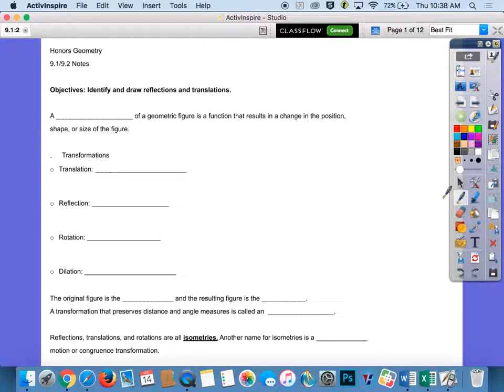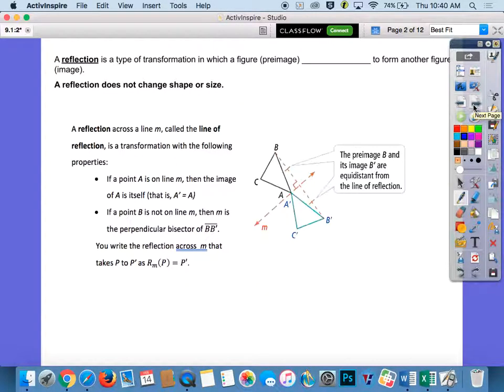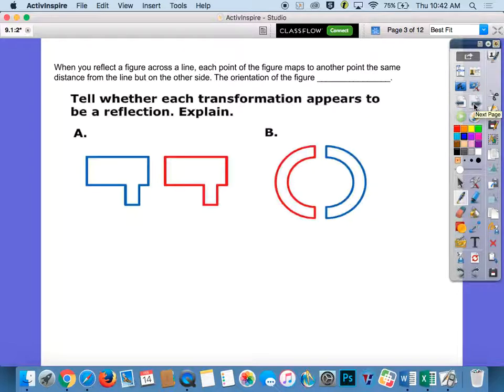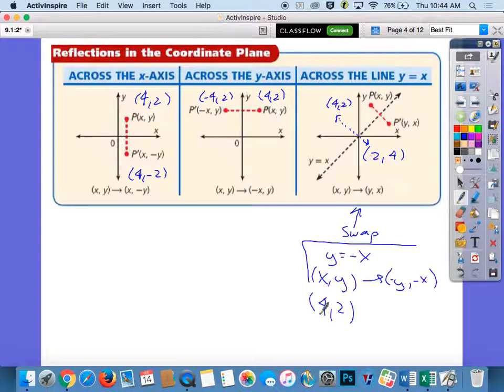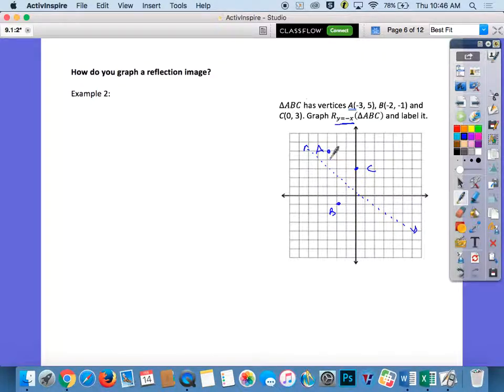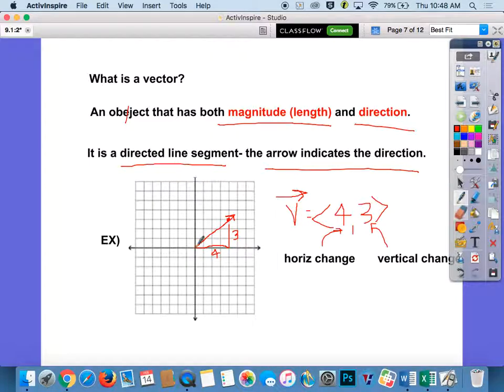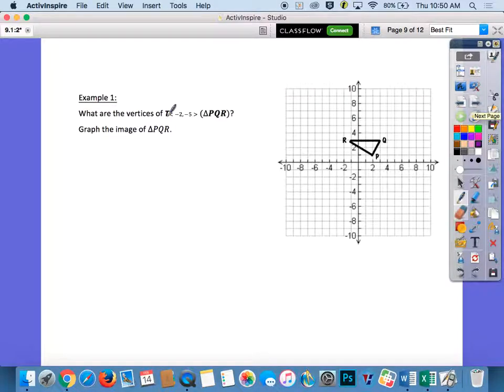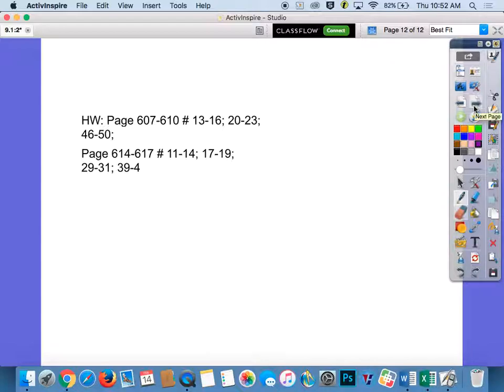9 1,2 Notes Video